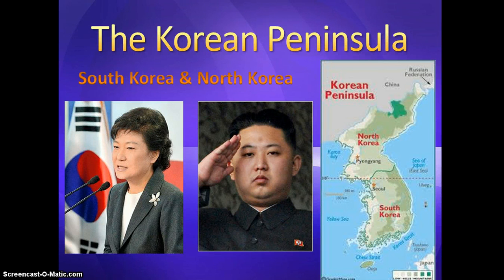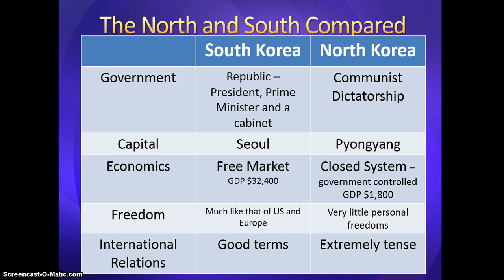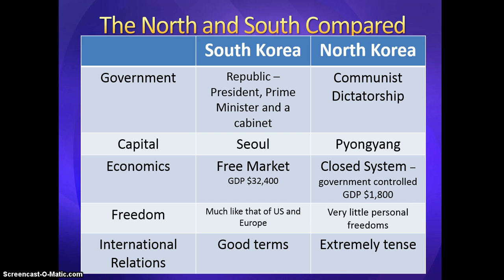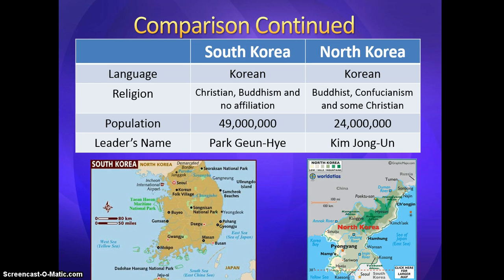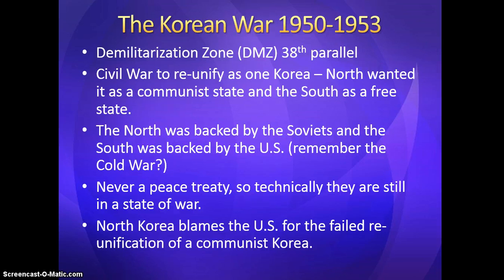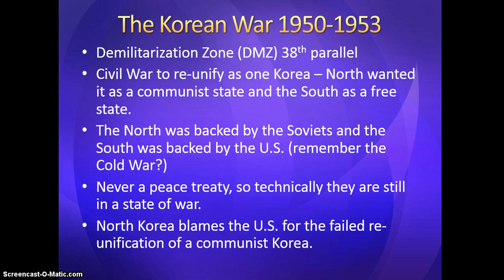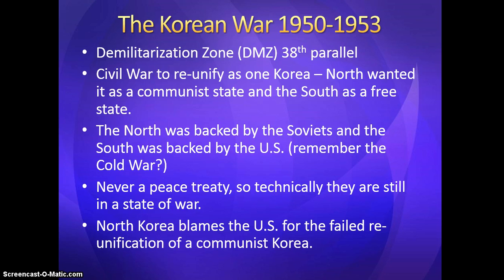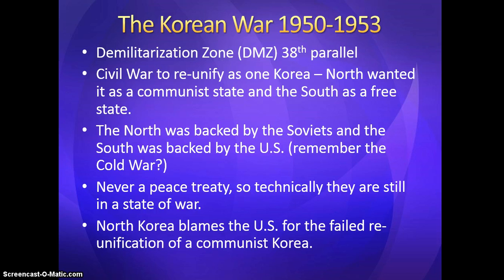Korean Peninsula Lesson 8